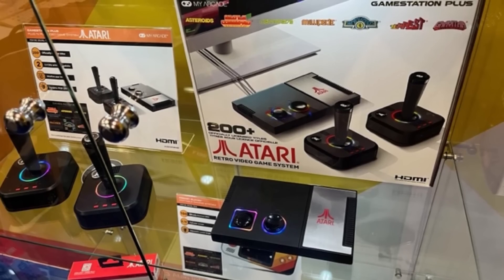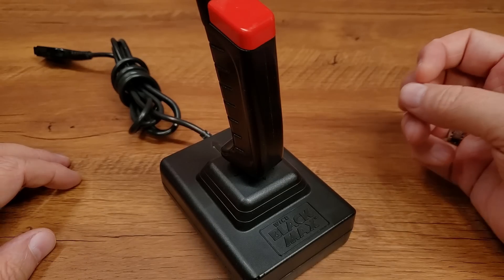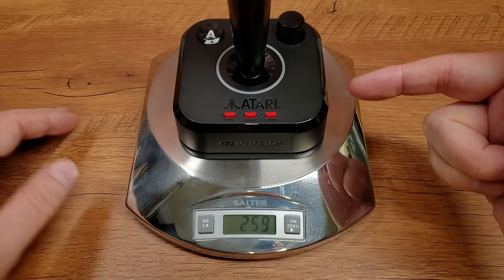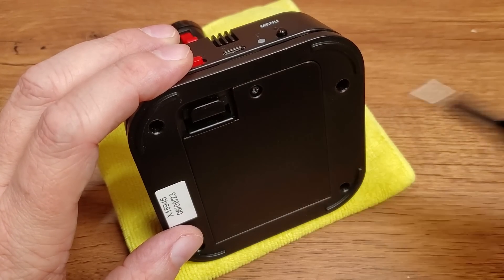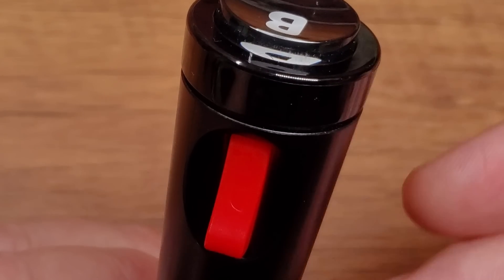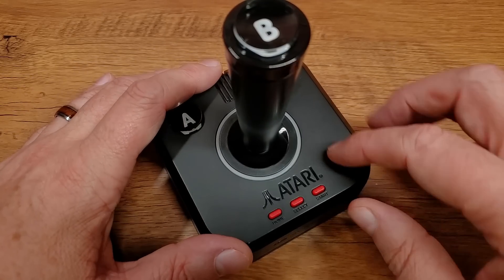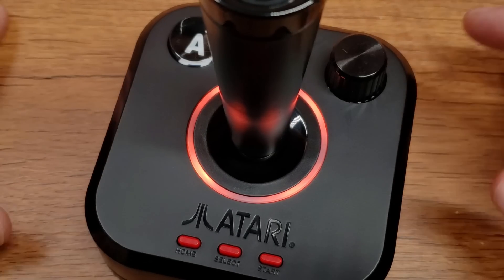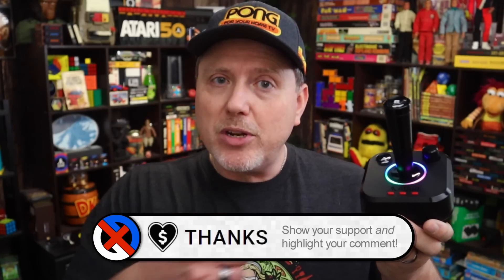Atari GameStation Pro Controller FIRST LOOK! - My Arcade's Newest Device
My Arcade (Dreamgear) first revealed their Atari GameStation Pro (then called the GameStation Plus) back in January at CES 2023. Since then we've all been eagerly awaiting release news and the wait is nearly over!

The GameStation Pro will be hitting retailers' shelves in the coming weeks, so in anticipation of our full review, Jon runs you through an in-depth look at the new & improved controllers for this new unit.

00:00 What's in the box?
02:32 First Look & Premise
03:27 Communication
04:08 Vital Stats
04:37 Switches & I/O
06:33 Battery Box
06:56 Control Buttons
08:56 Paddle!
11:47 Ring of Light
14:04 Feel In Hand